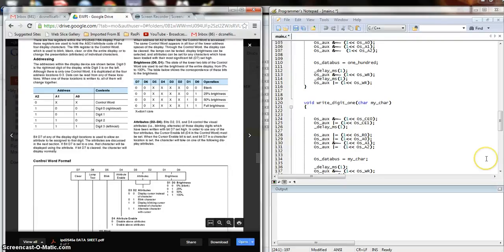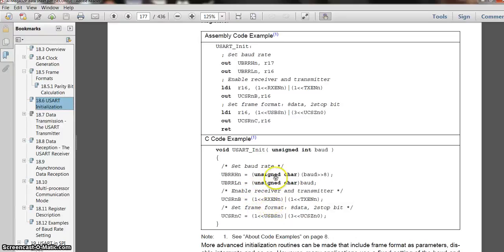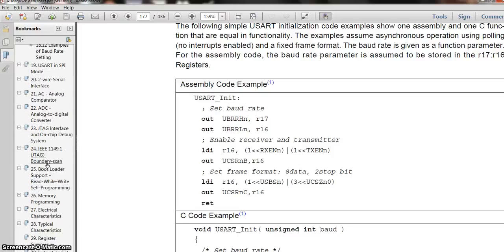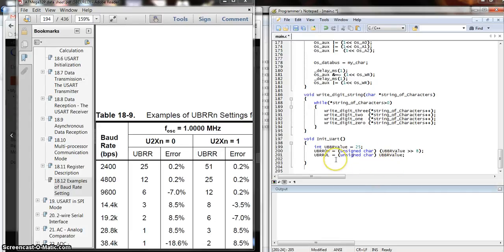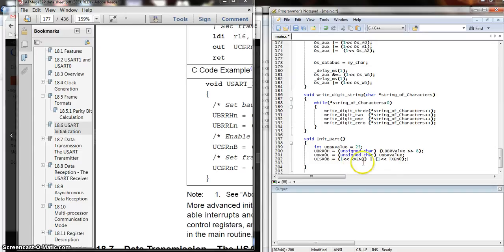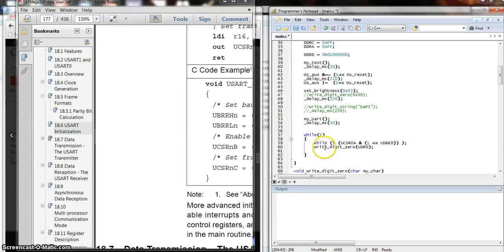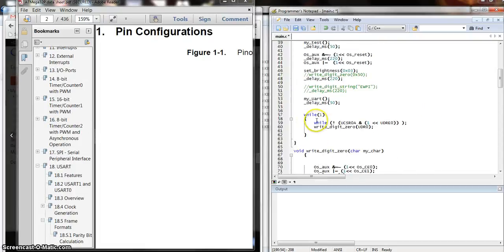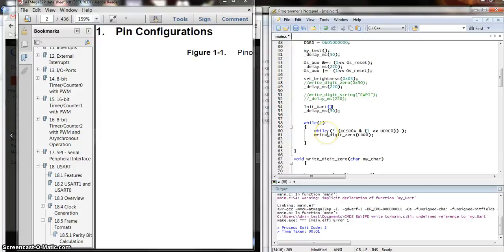EWPIBuildup part8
Programming the UART function to receive bytes over the virtual com port